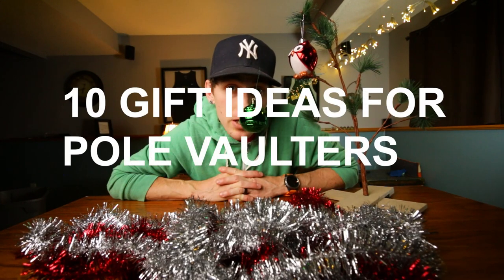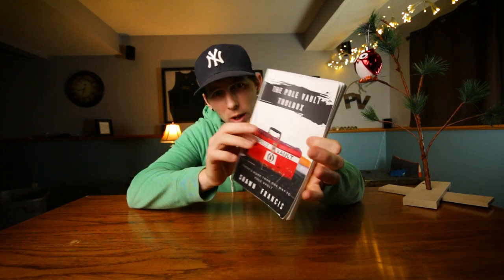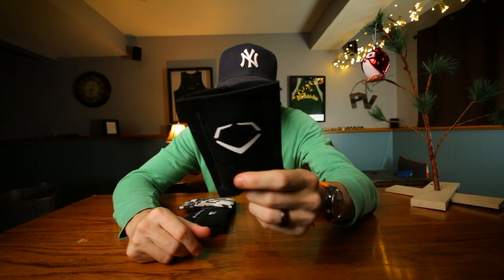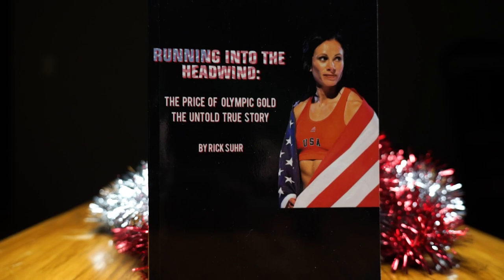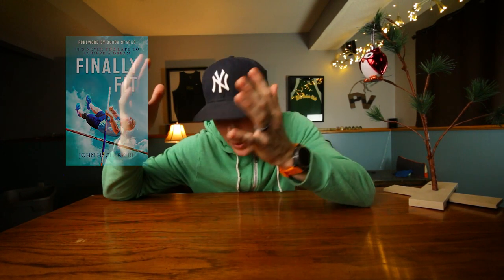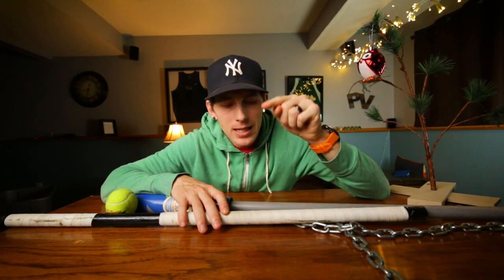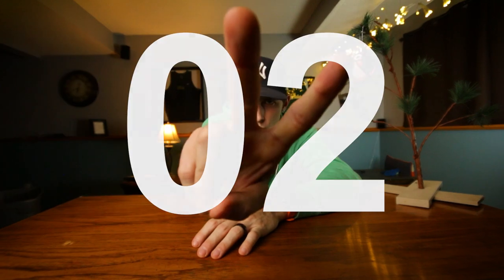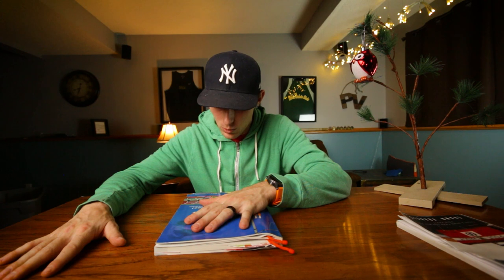10 gift ideas for Pole Valters | Team Hoot Pole Vault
Order The Pole Vault Toolbox  at Team-Hoot.com
$5 from every item sold on Team-Hoot is donated back to pole vault programs for poles

10 gift ideas and their links
10. Wrist guard
9. PV Biorgraphys
- Rick and Jenn Suhr
- Tim Mack
- Joe Dial
- John Clark
8. High bar
7. Pole Vault Spikes
6. Angle Bar RylandPolevault.com Use the code TEAM HOOT
5. 5 essential things for PV Bag
- Tape measure
- Chalk bag
- Note book,
3. PV club membership USPVA.org
2. Pole Vault Educational Books
- The Pole Vault Toolbox Team-hoot.com
- Beginner to Bubka
1. Team-Hoot.com